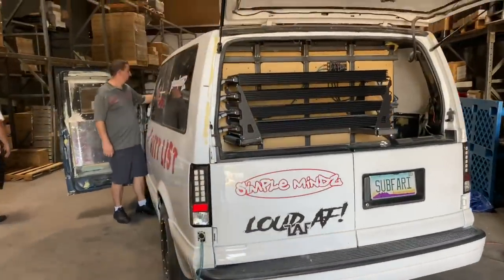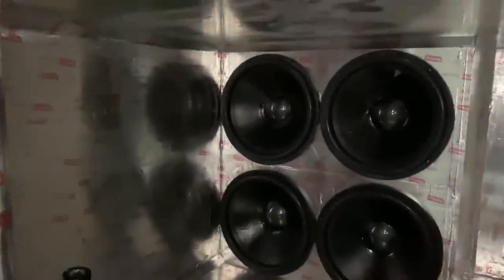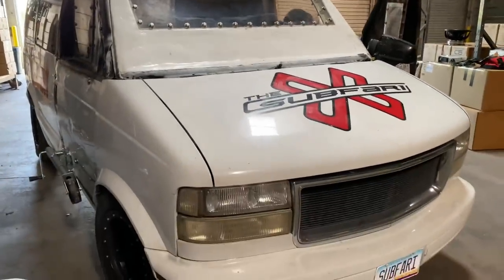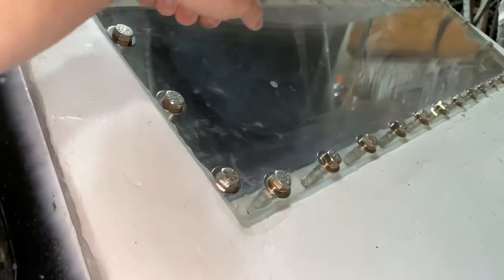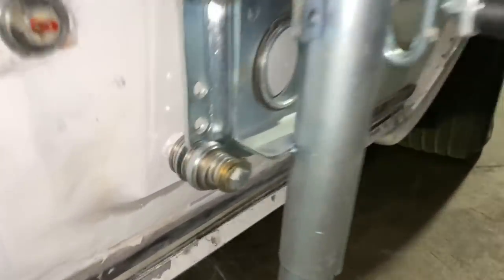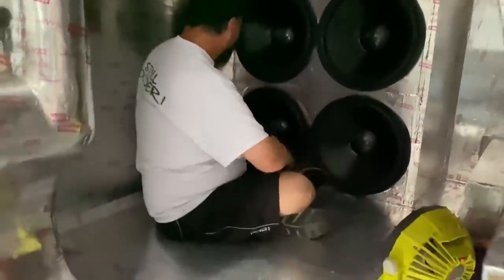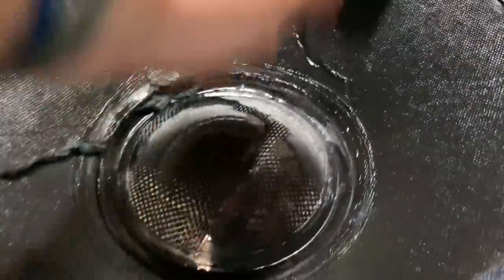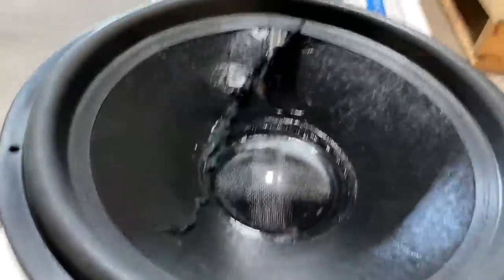Phil’s Crossfire Car Audio | 180 dB Bass Cannon Tour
Phillip Scarboroughs Crossfire car audio 180 dB Machine. Roger has been in-car audio since the early '90s and is still her and dedicated to the car audio competition spirit. We get an exclusive tour of the 180 dB Van often seen in DB Drag in the US's southern area; with this kind of passion and real performance car audio, our customers love crossfire car audio products:

Setup:
 Four crossfire neo 18s
Four crossfire xs16k